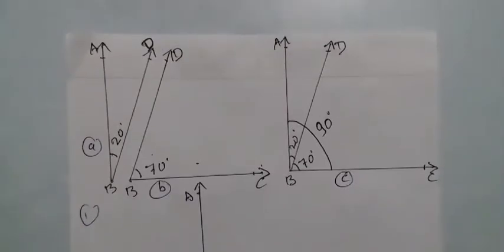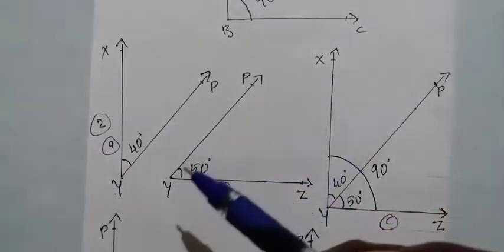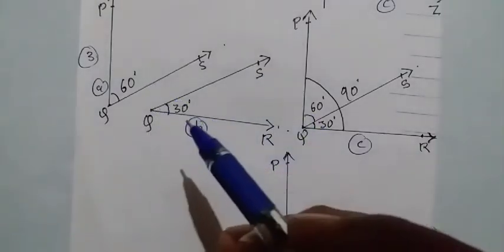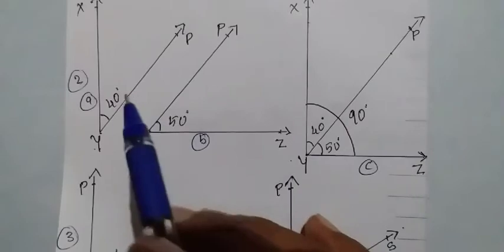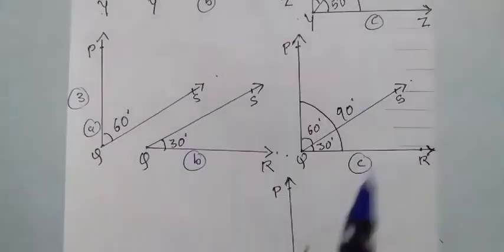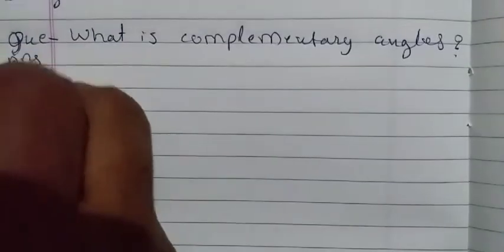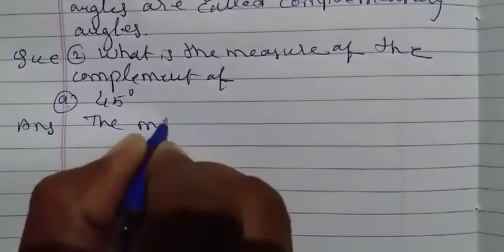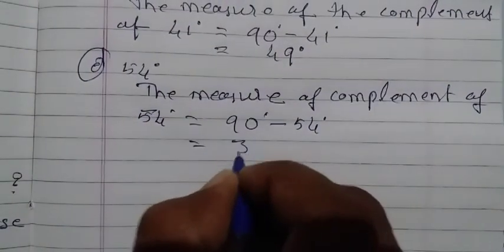MATHEMATICS CLASS 7 COMPLEMENTARY ANGLES